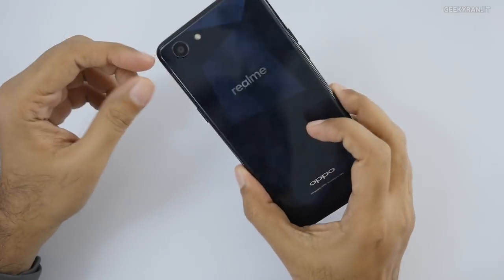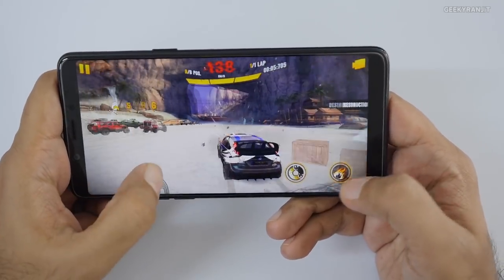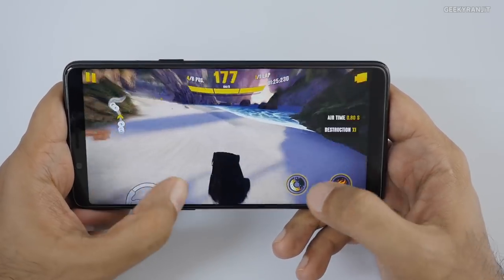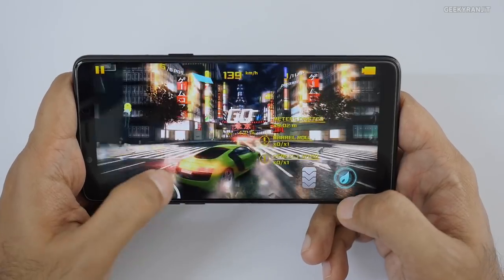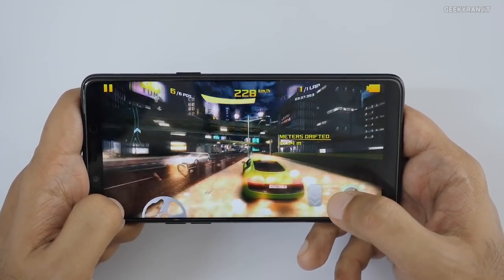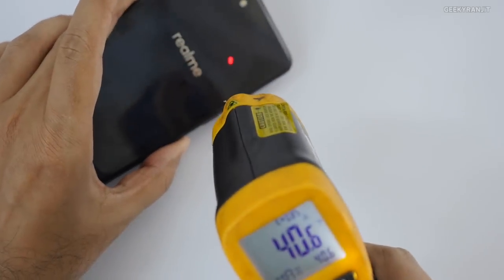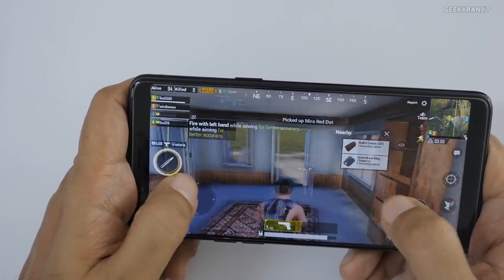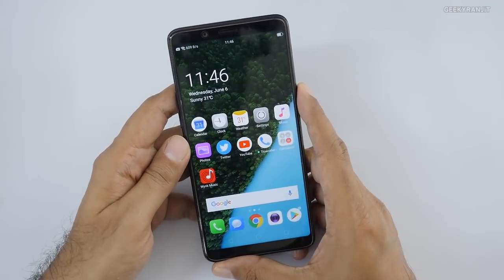RealMe 1 Gaming Review - Can it Play Heavy Games?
RealMe 1 Gaming Review with some popular heavy games with temp check to see how it does gaming I test it with Asphalt Xtreme, Asphalt 8 Airbrone  and yes I also included PUBg so that you can judge it's gaming performance.

Check out cashify.in to encash your phone in less than 60 seconds!

Realme 1 is sold via Amazon India